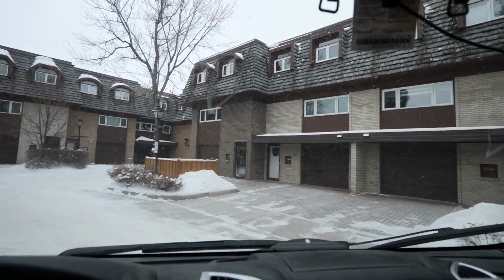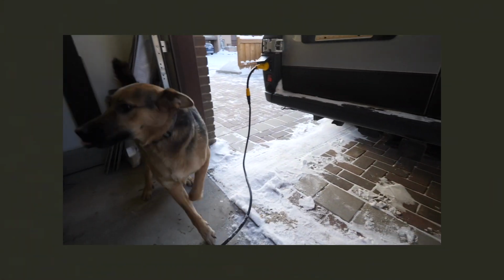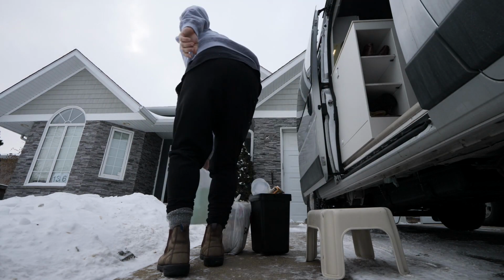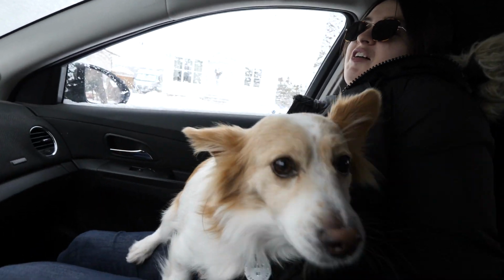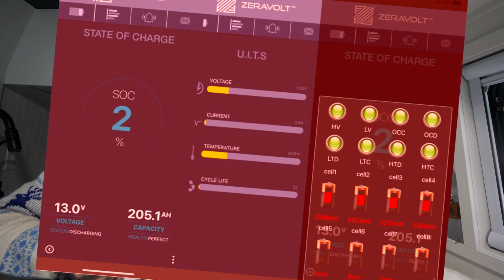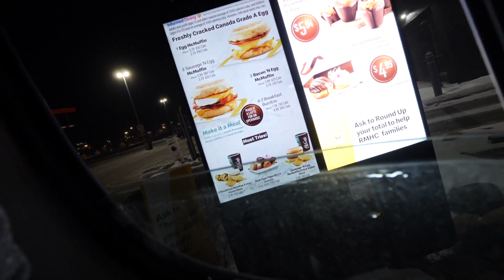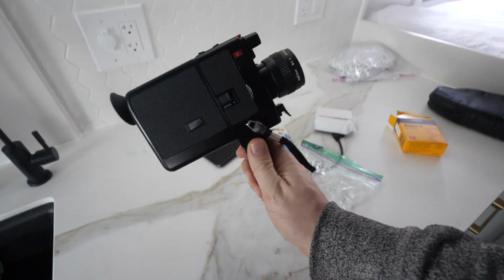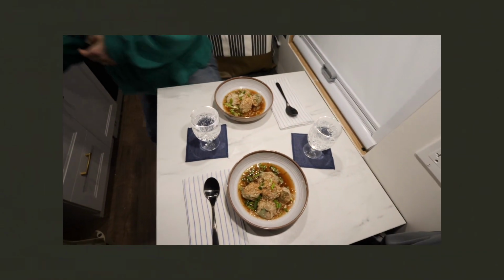ADJUSTING TO VANLIFE | Our first week living in a van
We knew it would take a little bit to adjust, but we had no idea what would go wrong until it did. Thankfully we weren't far from home our an outlet for shore power, so finding a fix was never too far away.